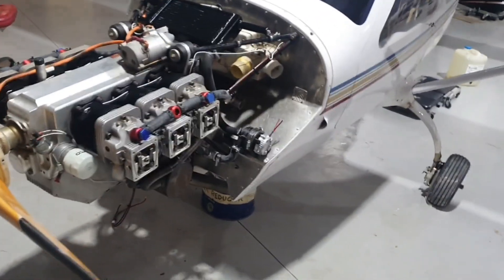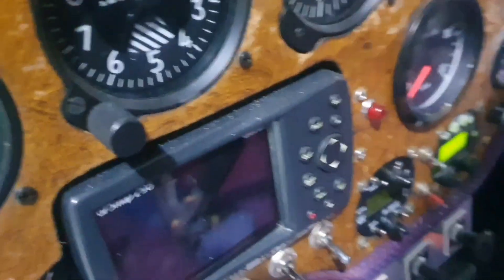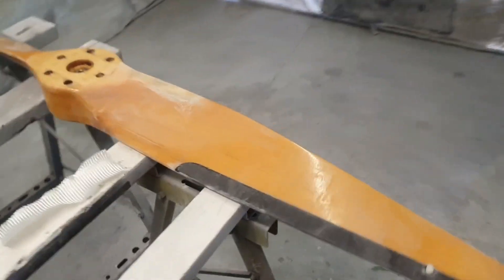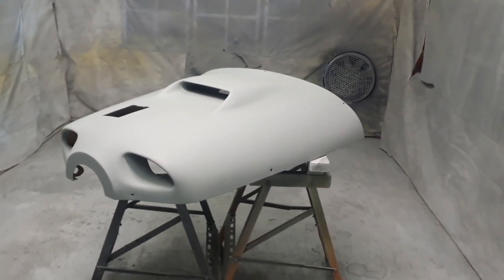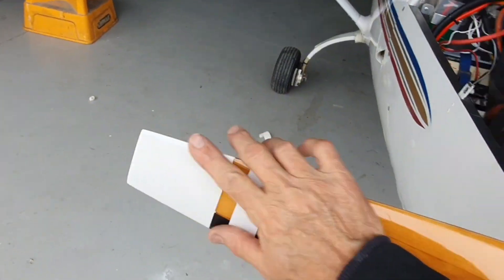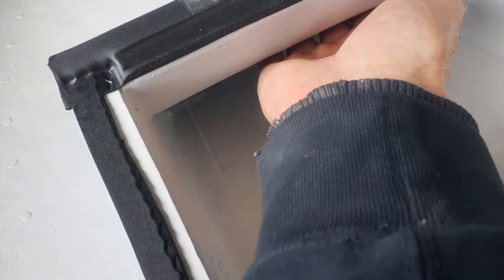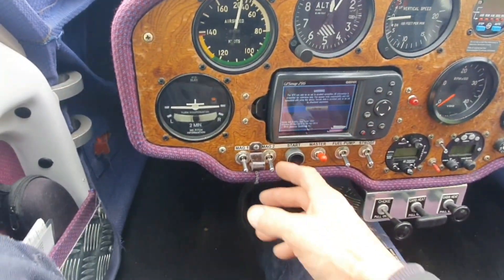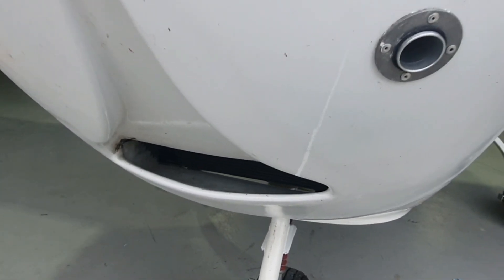Jabiru J230 with Rotec LCH Conversion | 3300 Gen 2 Engine Upgrade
Rotec Aerosport – Jabiru 230 LCH Conversion (Tyabb, Australia)

Rotec Aerosport recently completed a Liquid Cooled Cylinder Head (LCH) conversion on a Jabiru J230 fitted with a 3300 Gen 2 engine.
This installation features a smaller-than-standard radiator, made possible through refined ducting and exit design that significantly improves cooling efficiency and aerodynamic performance.

Watch as our team at Rotec Aerosport (Tyabb) demonstrates the latest innovation in Jabiru engine cooling — delivering better thermal control, reliability, and performance in all conditions.